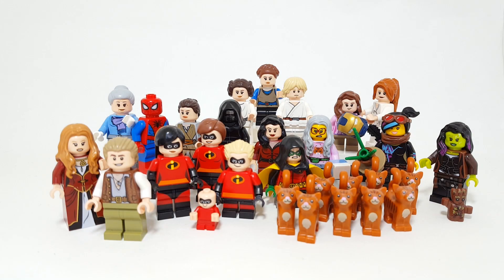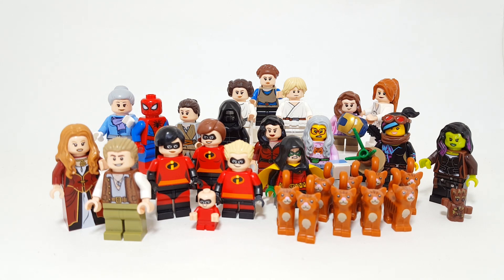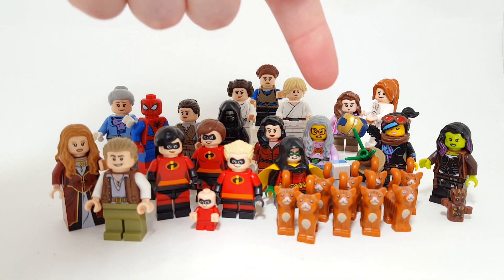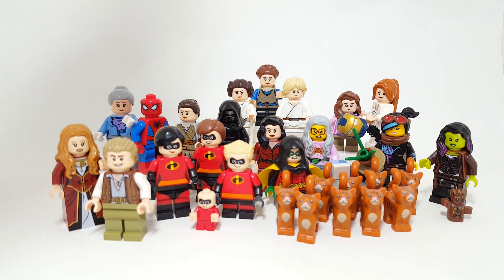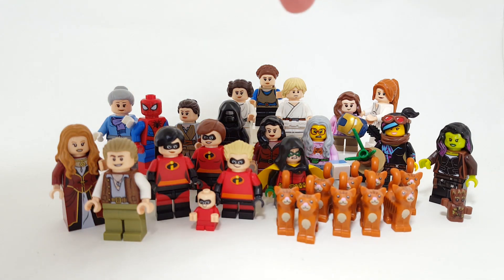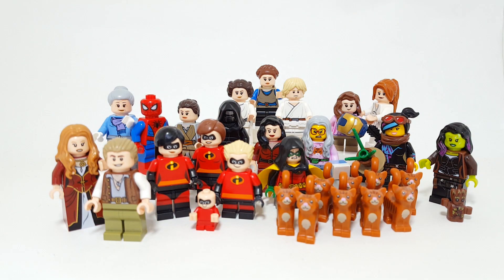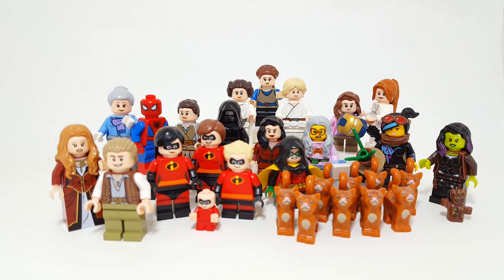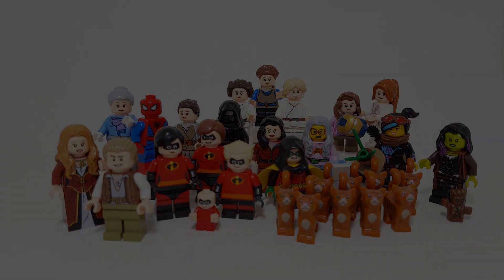All LEGO Mothers Video - Happy Mother's Day!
Hey there everyone! Here's a little thank you to all the mom's out there who put up with stepping on our LEGO! Especially my mom for putting up with 20+ years of my shenanigans and especially the past year with me starting up Youtube :)